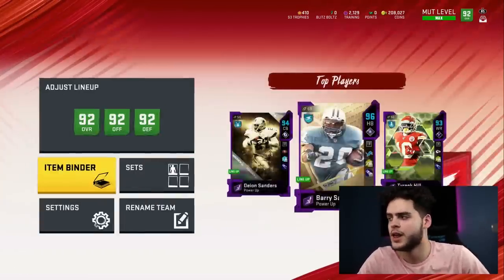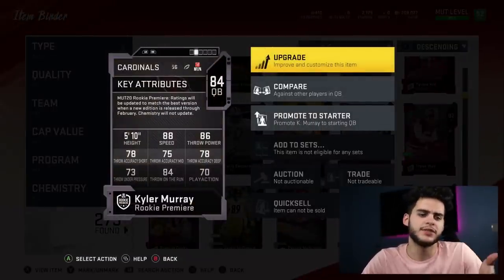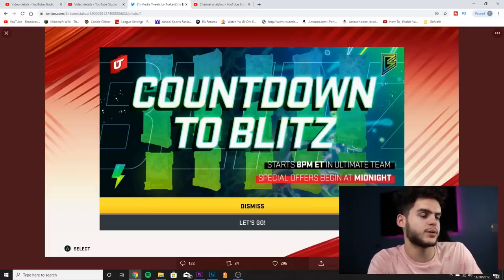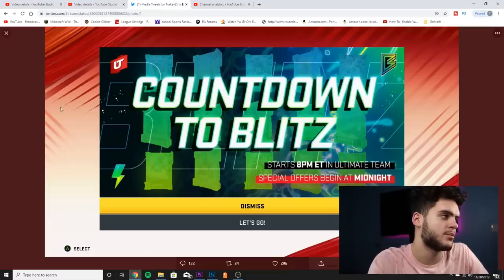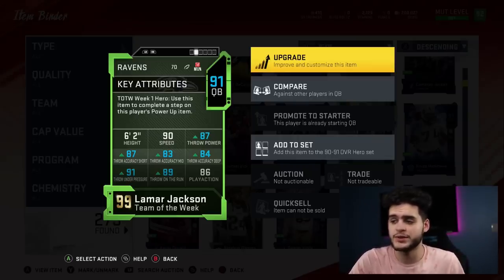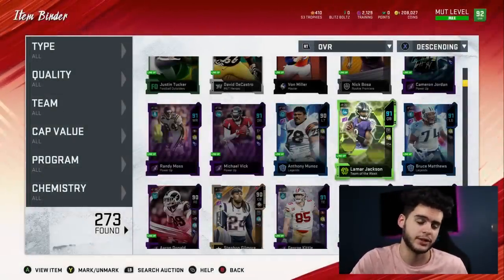92 OVR BLITZ DALVIN COOK, JAYLON SMITH! BLITZ NEWS, INFO! BLITZ JOSH ALLEN | MADDEN 20 ULTIMATE TEAM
92 OVR BLITZ DALVIN COOK, JAYLON SMITH! BLITZ NEWS, INFO! BLITZ JOSH ALLEN | MADDEN 20 ULTIMATE TEAM
92 OVR BLITZ DALVIN COOK, JAYLON SMITH! BLITZ NEWS, INFO! BLITZ JOSH ALLEN | MADDEN 20 ULTIMATE TEAM
92 OVR BLITZ DALVIN COOK, JAYLON SMITH! BLITZ NEWS, INFO! BLITZ JOSH ALLEN | MADDEN 20 ULTIMATE TEAM
92 OVR BLITZ DALVIN COOK, JAYLON SMITH! BLITZ NEWS, INFO! BLITZ JOSH ALLEN | MADDEN 20 ULTIMATE TEAM
92 OVR BLITZ DALVIN COOK, JAYLON SMITH! BLITZ NEWS, INFO! BLITZ JOSH ALLEN | MADDEN 20 ULTIMATE TEAM
92 OVR BLITZ DALVIN COOK, JAYLON SMITH! BLITZ NEWS, INFO! BLITZ JOSH ALLEN | MADDEN 20 ULTIMATE TEAM

blitz
blitz madden 20
dalvin cook madden 20
blitz dalvin madden 20
blitz new
 mut 20
 ULTIMATE TEAM
poodle

madden 20